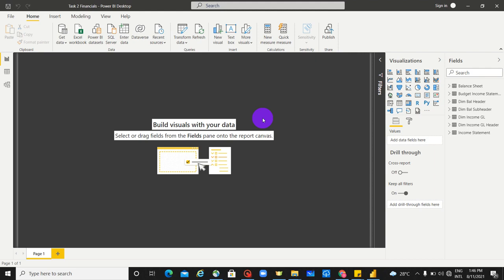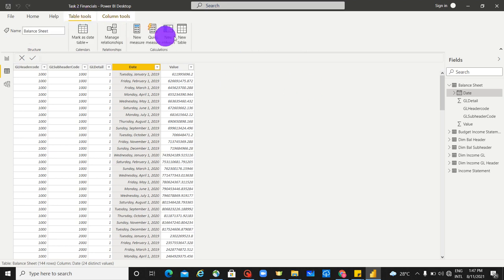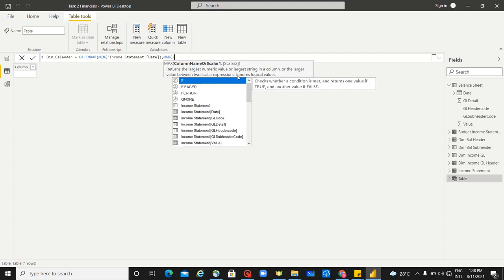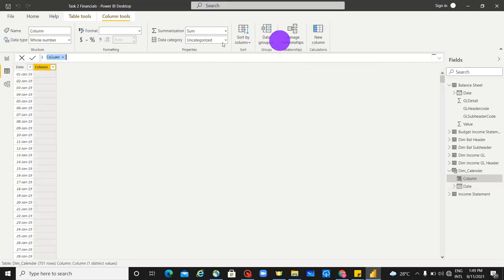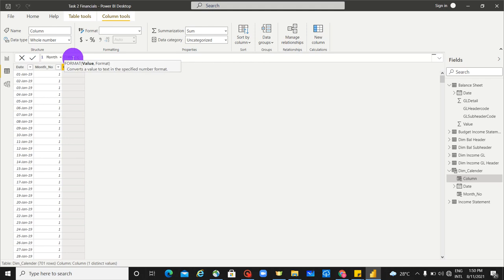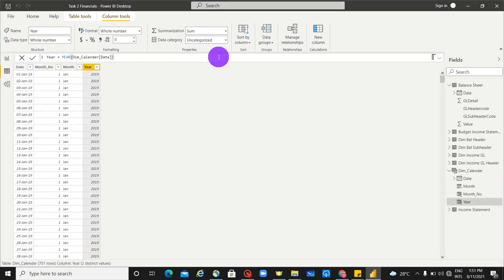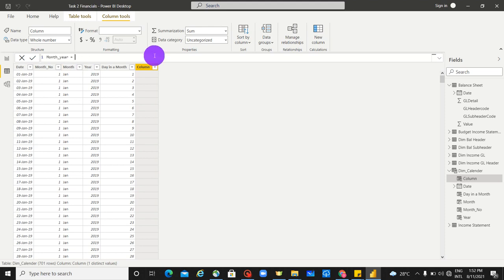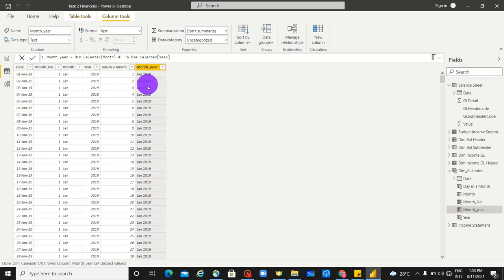Power BI: Create Dynamic Calendar Table with DAX - Complete Tutorial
Learn how to create a dynamic calendar table in Power BI using DAX! This complete tutorial teaches you how to build a flexible, automated calendar/date table that updates dynamically - essential for time intelligence calculations and date-based analysis.

🎯 What You'll Learn:
✅ Creating dynamic calendar tables with DAX
✅ CALENDAR and CALENDARAUTO functions
✅ Adding custom columns (Year, Month, Quarter, Week)
✅ Fiscal year and custom date hierarchies
✅ Date table best practices
✅ Marking table as date table
✅ Time intelligence prerequisites

📊 Perfect for Power BI users working with time-based analysis and reporting!

- Time Intelligence Functions in DAX
- Date Tables vs Auto Date/Time
- Advanced Calendar Table Techniques